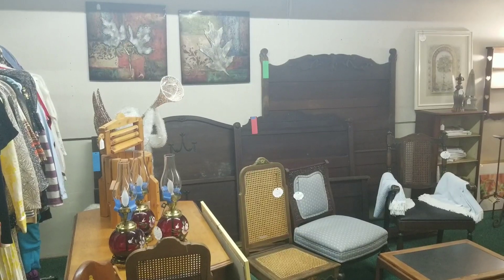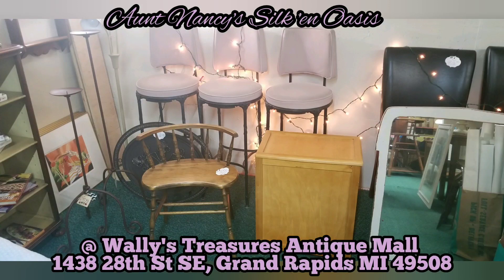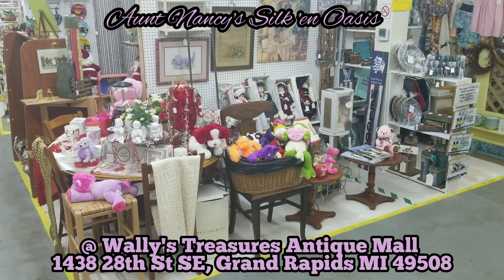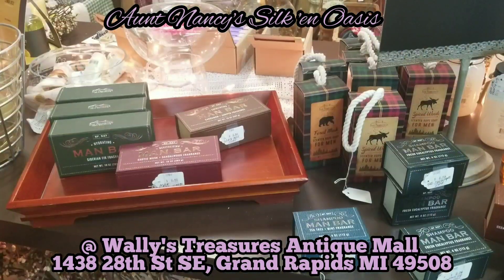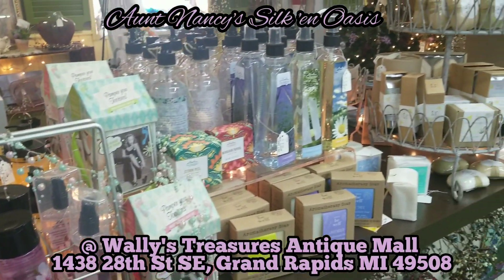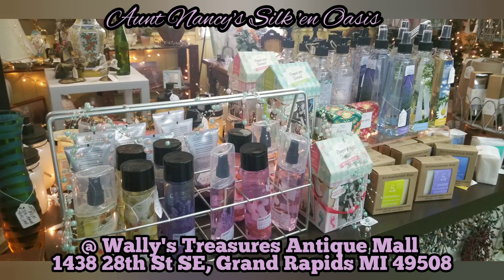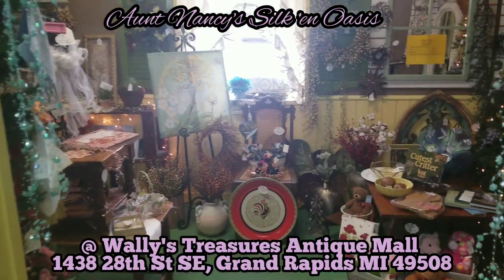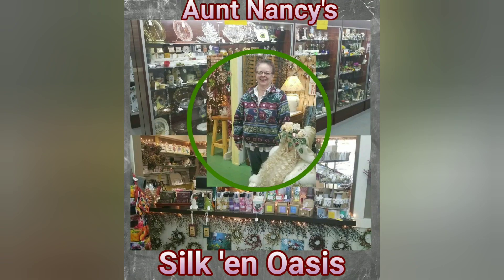Aunt Nancy's Silk 'en Oasis Gourmet Man Soap & Goat Milk Soaps, Vintage, and Antiques @ Wally's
Aunt Nancy's Silk 'en Oasis has gourmet Soaps like Man Bar, Goat Milk, and San Fransico Soap company products. She also carries Vintage and Antique items such as Furniture like tables and chairs. Home Decor like signs, prints, lamps, and more. Her upstairs booths have the Gourmet Soap lines, along with Antique glassware, silk flowers, and more.

Check out Aunt Nancy's Silk 'en Oasis at
Wally's Treasures Antique Mall
1438 28th St SE
Wed - Sun